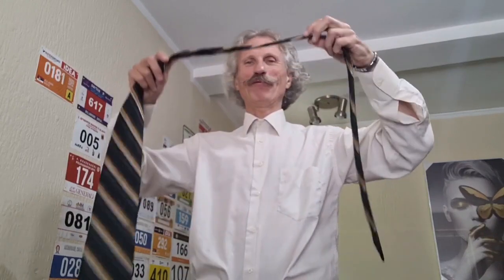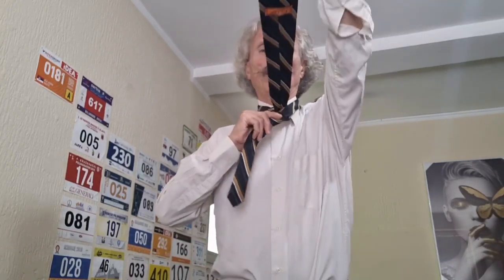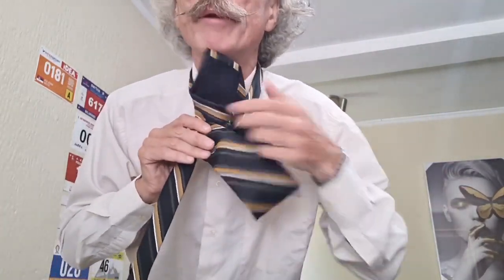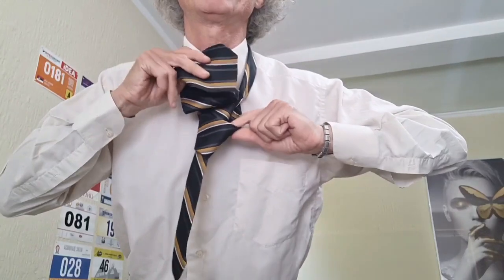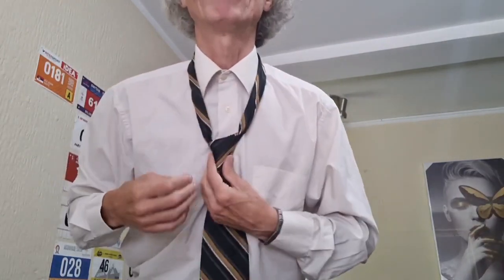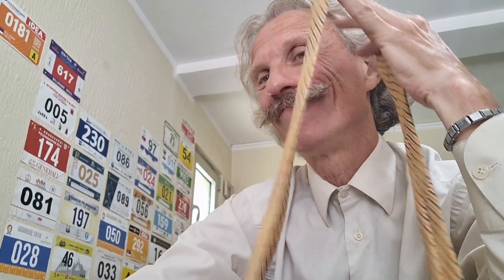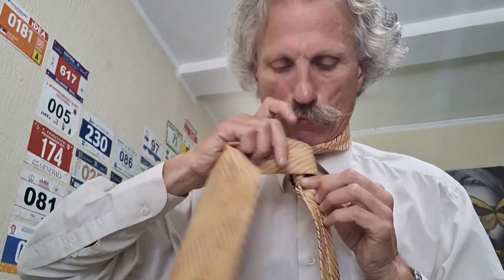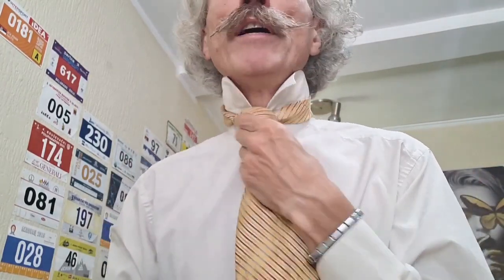Kako Vezati Kravatu ?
Ajkov Čvor,  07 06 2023. AJK reporter